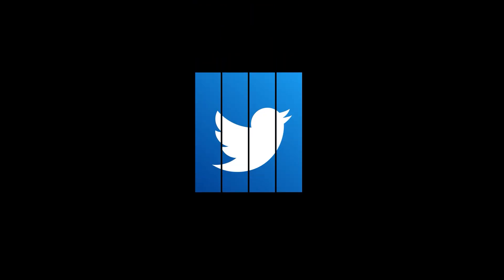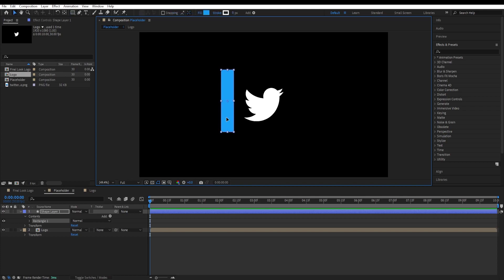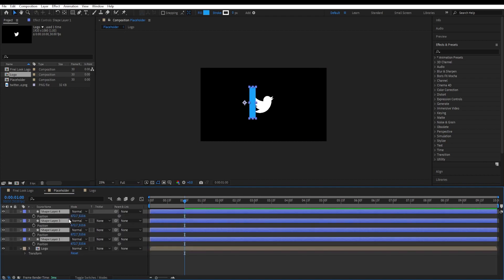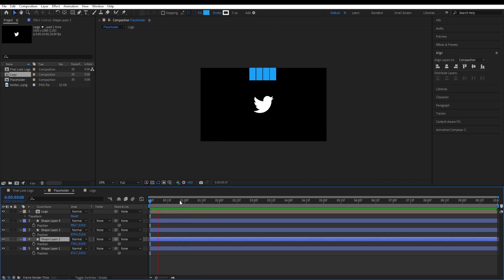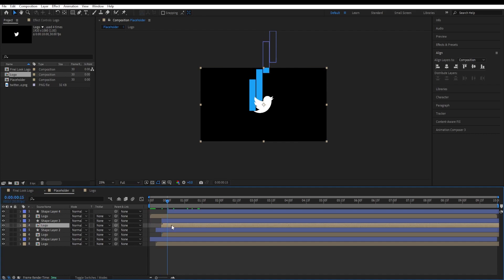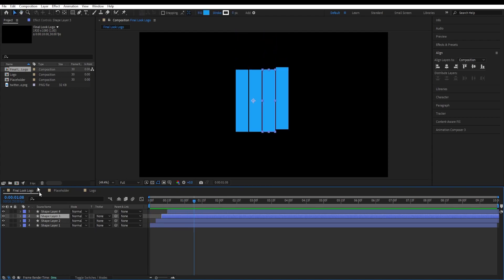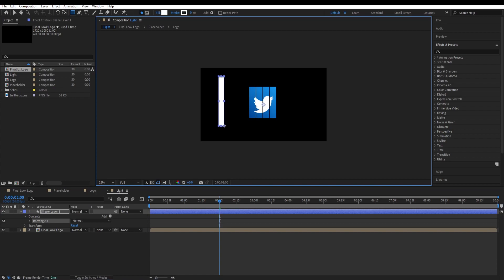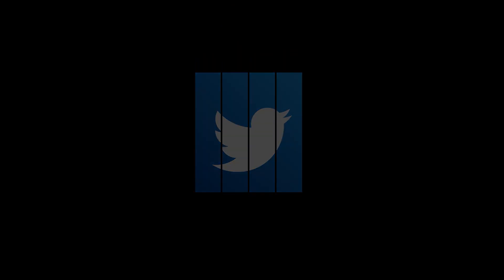After Effects Tutorial: Logo Intro Animation (2022)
In this tutorial, I will show you how to make a simple yet professional logo animation without using any third-party plugin.

If you want to make a simple, professional and creative logo animation for your Youtube Video Intro, Vlog, or for your clients then this After Effects Tutorial will help you.